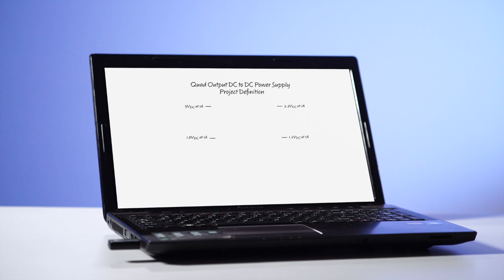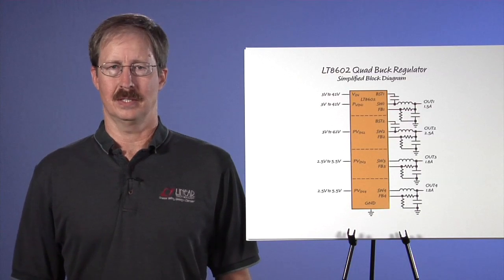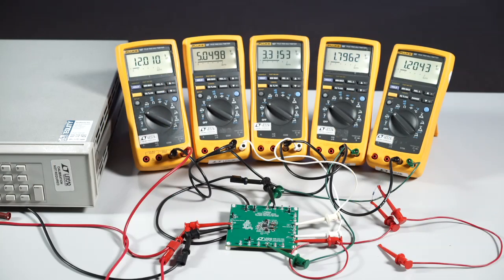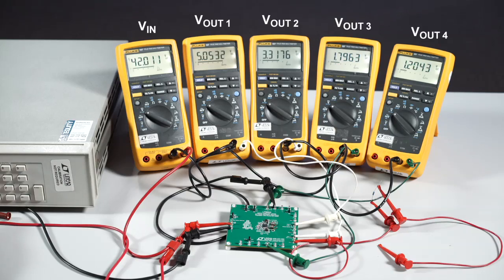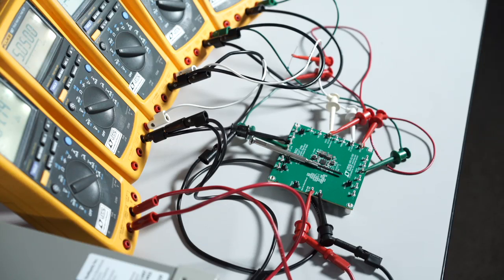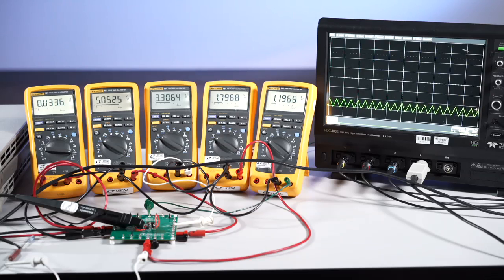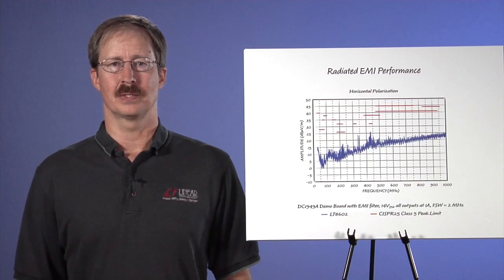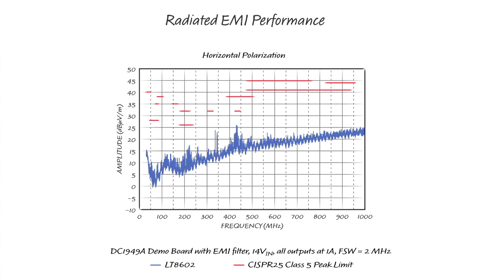Quad Buck Regulators in an Impossibly Small Space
Michael Nootbaar - Sr. Design Engineer

Frequently, the power supply gets whatever board space is left over regardless of how impossibly small. Using Linear’s latest Quad Buck regulator, the LT8602, you can have four regulated outputs in an incredibly small space. The LT8602 has two high voltage buck regulators with an input voltage range of 3V to 42V. It also has two low voltage buck regulators with an input voltage range of 2.5V to 5.5V. The high voltage regulators provide output currents of 1.5A and 2.5A. Both low voltage regulators provide up to 1.8A of output current. The complete solution occupies only 4 square centimeters of the board area, 5 square centimeters with the optional EMI filter.